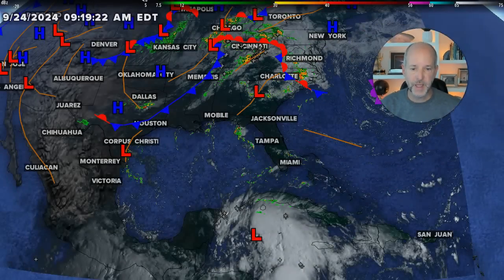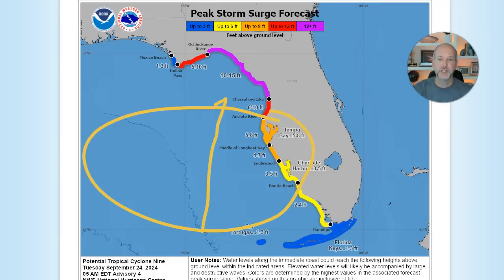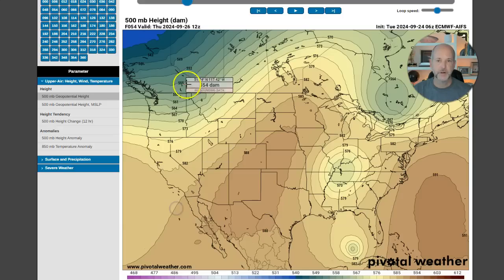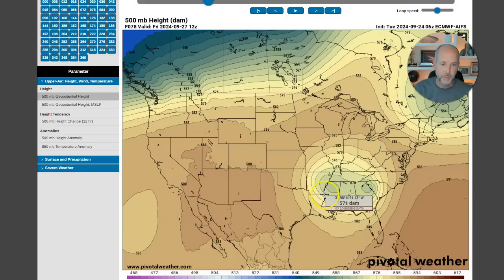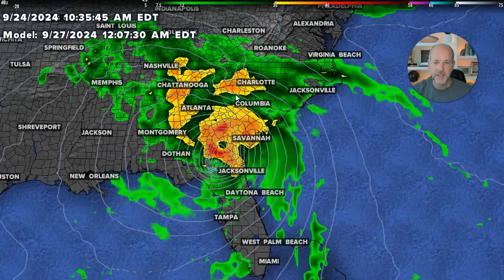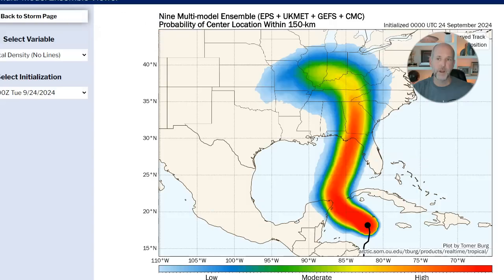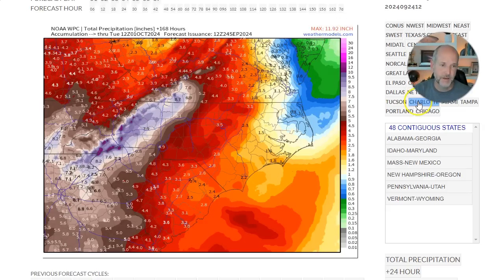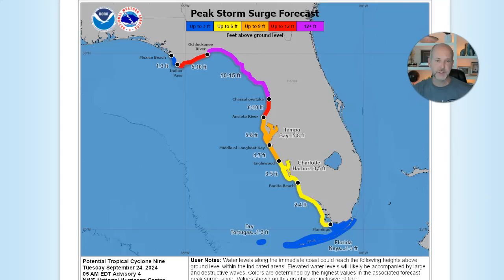Tropical Storm Helene Significant flash flood risk to the Carolinas | Brad's weather vlog 9/24/24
Potential Tropical Cyclone No. 9 was upgraded to Tropical Storm Helene, as of the 11 a.m. advisory from the National Hurricane Center on Tuesday morning. This is the eighth named storm of the 2024 Atlantic Hurricane Season.

The maximum sustained winds are now within the tropical storm criteria, which range between 39 and 73 mph. Helene will continue to become more organized throughout Tuesday and Wednesday. The storm is forecast to rapidly intensify and before sunrise on Wednesday is forecast to become a hurricane with winds of at least 74 mph.

"Regardless of strength, the impacts are going to be pretty devastating somewhere on the Gulf Coast," Panovich said in the vlog, which was posted to the WCNC Charlotte Weather IQ YouTube channel.

Helene is forecast to rapidly intensify.

Rapid intensification is when a tropical system increases its maximum sustained winds by 35 mph or more within 24 hours.

Current estimates show Helene making landfall in either the Florida big bend area or in the Florida panhandle. At landfall, the storm will be a major hurricane with winds over 115 mph.

A "major hurricane" is defined by the National Hurricane Center as any storm Category 3 or higher. That means the storm would have at least sustained winds of 111 mph, according to the Saffir-Simpson hurricane wind scale.

As the storm moves further inland, impacts from excessive rain are expected to bring flooding to Georgia, South Carolina, North Carolina and Tennessee.

The worst of the flooding could be in the mountains of western North Carolina.

"This is where we're gonna have strong southeast winds interacting with the Blue Ridge Mountains," Panovich said. "You'll see some of these totals coming out of the mountains are approaching 10 inches or above."

Around Charlotte, general rainfall amounts could amount to a couple of inches.

"So this is a significant flash flood risk to the mountains of North Carolina, upstate South Carolina and northeast Georgia," Panovich said. "This is gonna have the potential to have a huge impact on parts of our area in the form of rain."